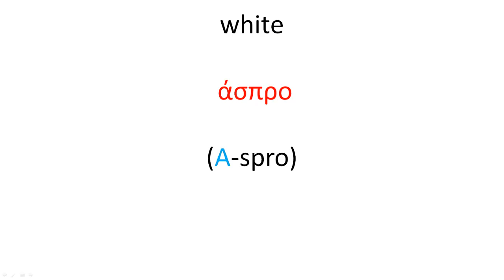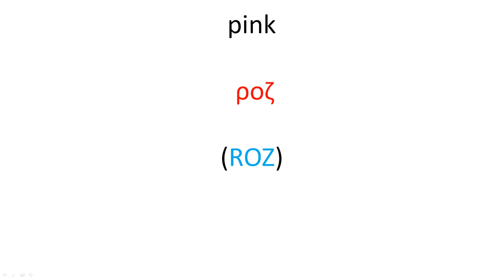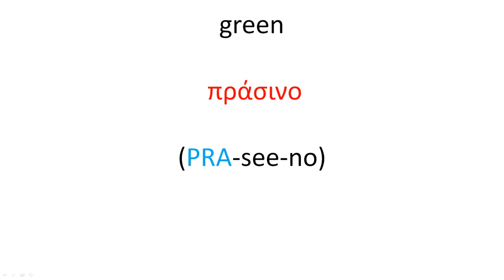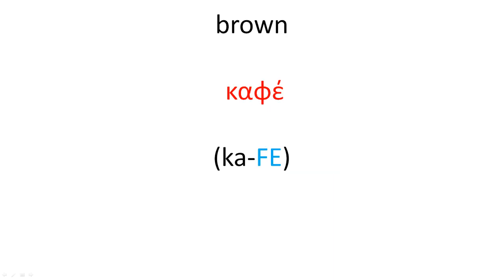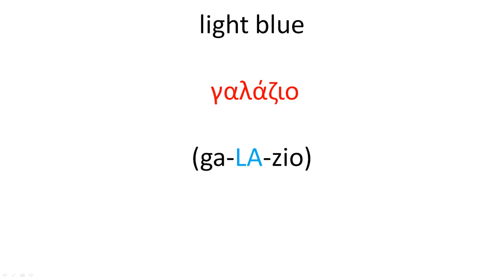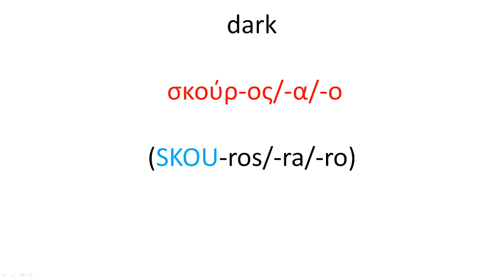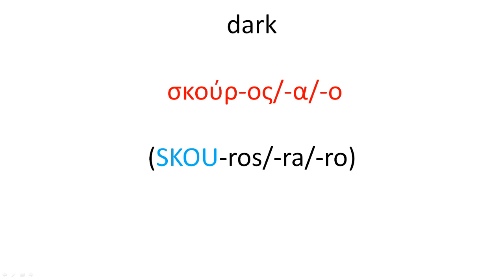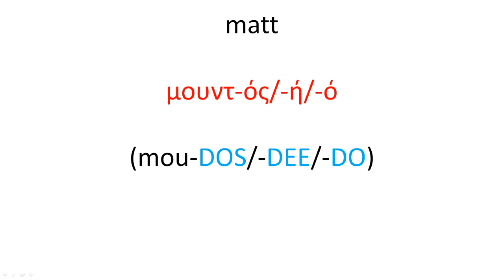Colors Learn Greek Vocabulary Lesson 5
Learn Greek Colors
In this lesson i talk about colors in greek. How you can translate colors in greek and what are some adjectives that are usually used in conjuction with them.

Greek Colors Learn greek